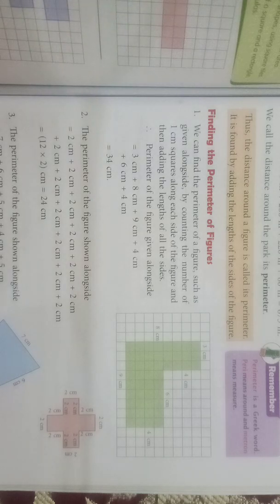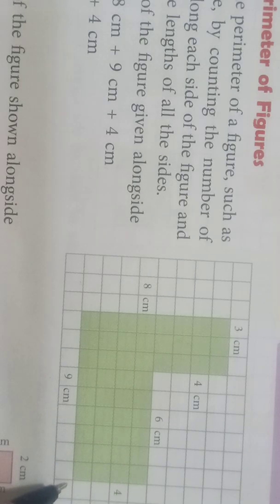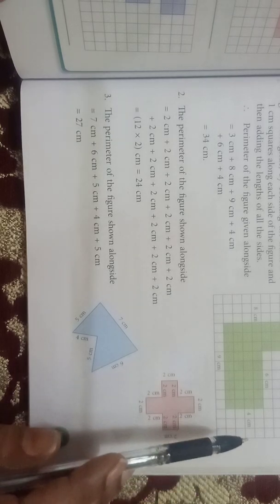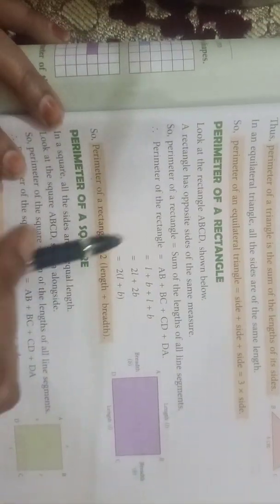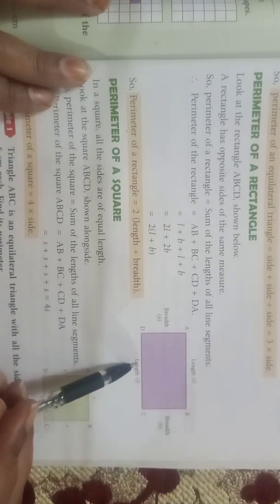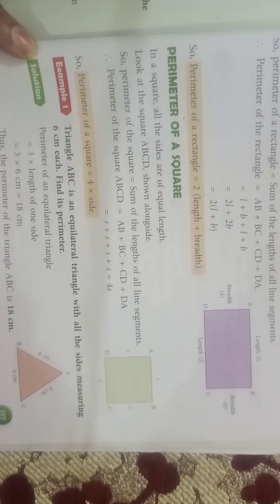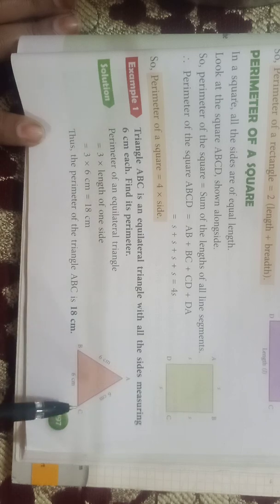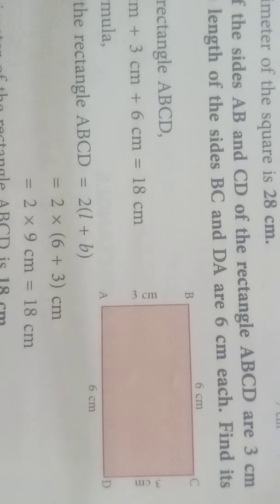Grade 5 # chap 3# How many squares# topic perimeter